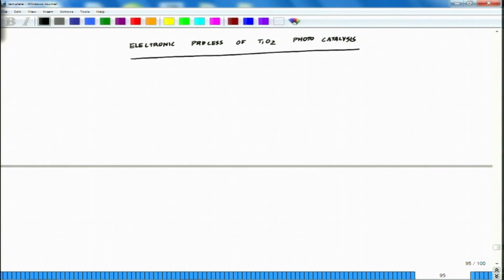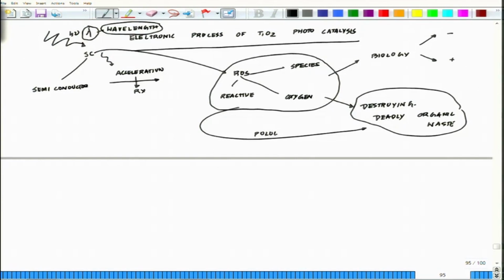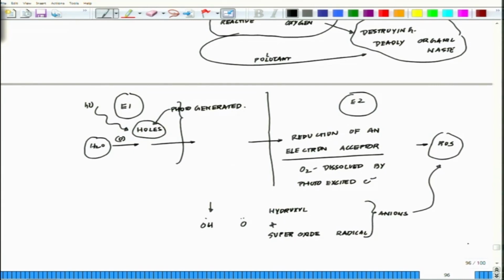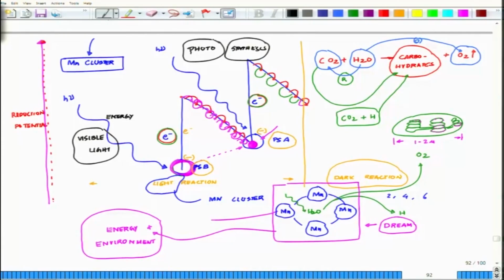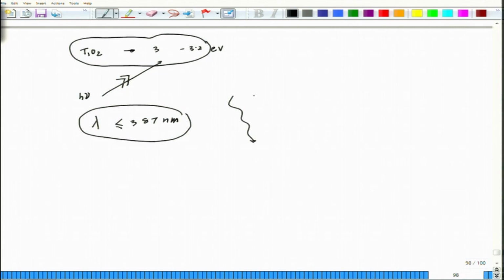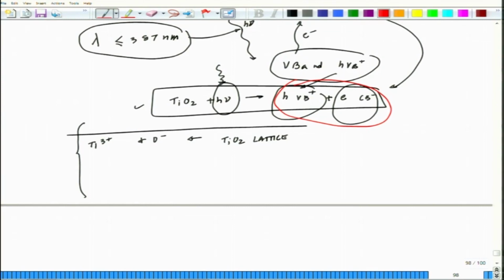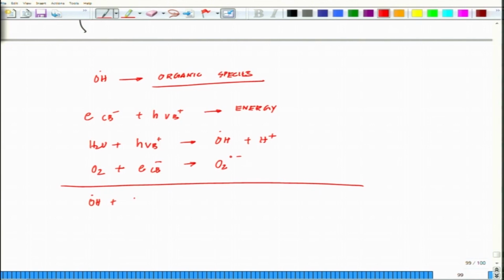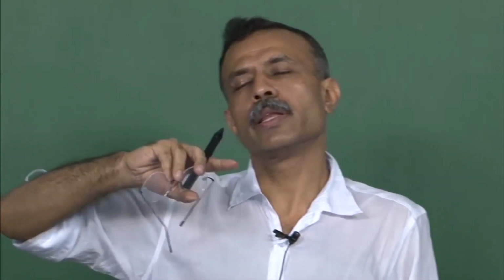Case study of Titanium dioxide -II